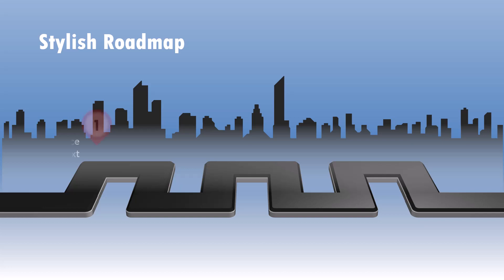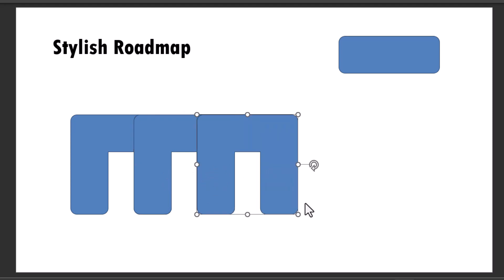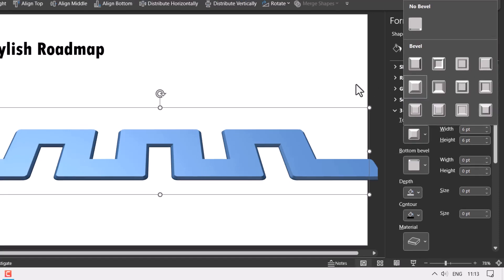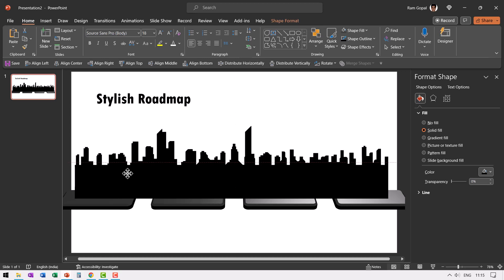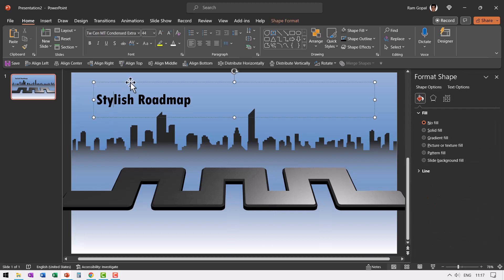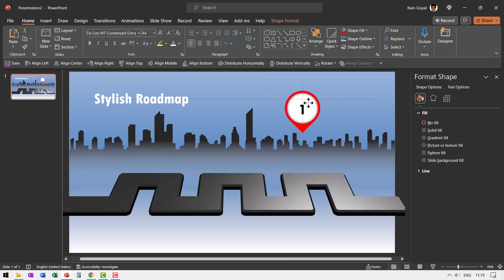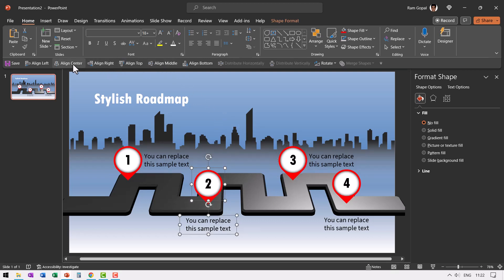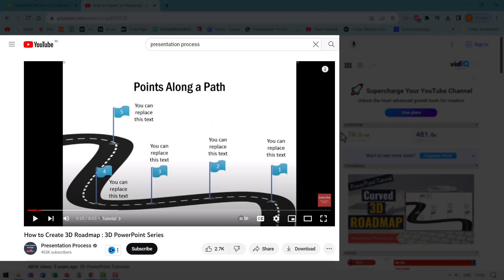Stylish Roadmap Made Easy in PowerPoint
Discover how you can create a Stylish Roadmap easily in PowerPoint.
4500 Premium Templates Comprehensive All In One PowerPoint TEMPLATES Bundle 2.0

Contents of this video:
00:00 Preview
00:40 Create basic shapes
02:05 Adjust 3D Effects
03:33 Customize Background
05:50 Design Signposts
08:33 Apply Animation Effects